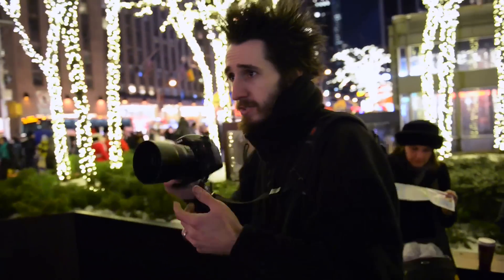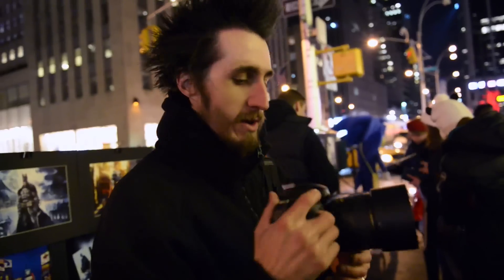Nikon D610 Full Review *GREAT VALUE*! BEST Beginner Camera!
Nikon D610 Full Review *GREAT VALUE*! BEST Beginner Camera!. Amazing Camera. D850 d700 nikon d760 full frame d750
Buy The Gear We Review Below